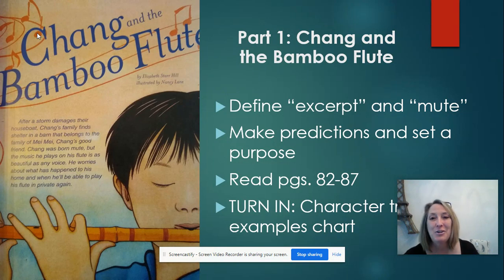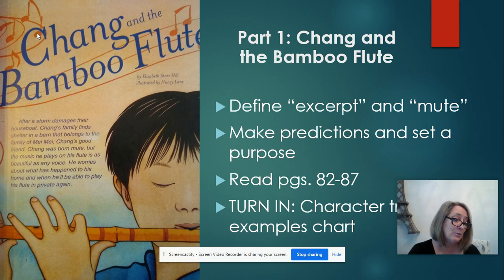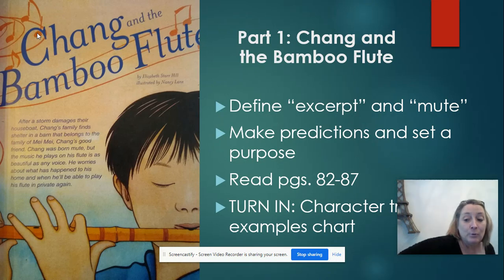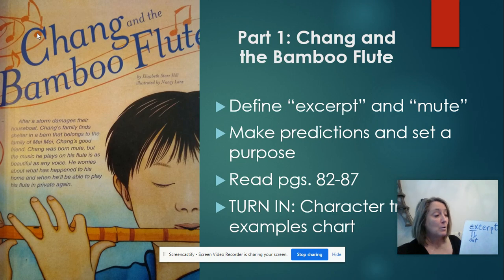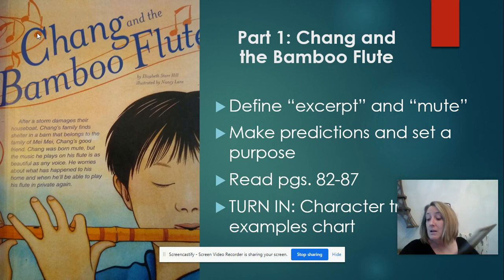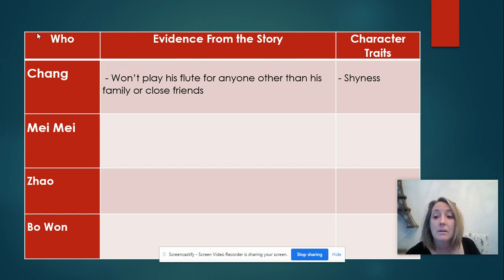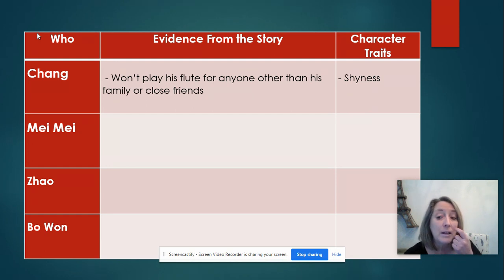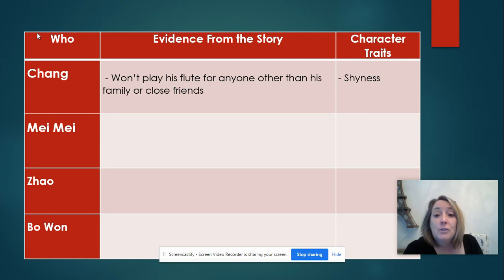Chang and the Bamboo Flute: Part 1